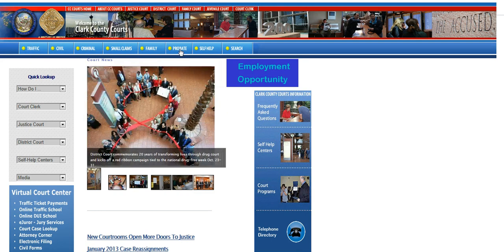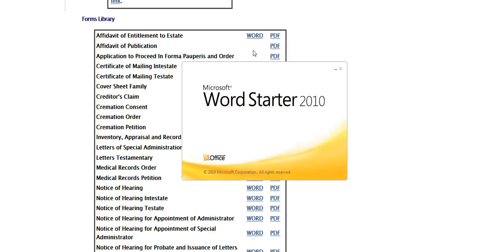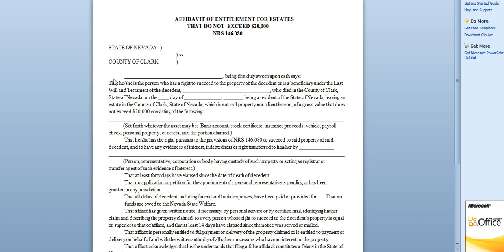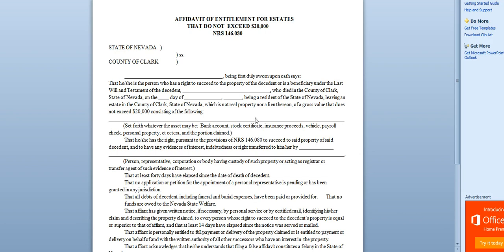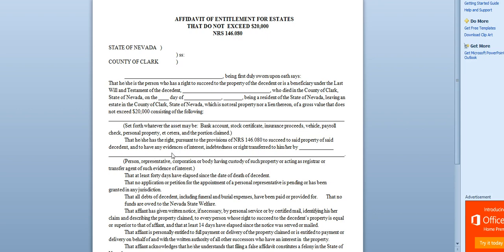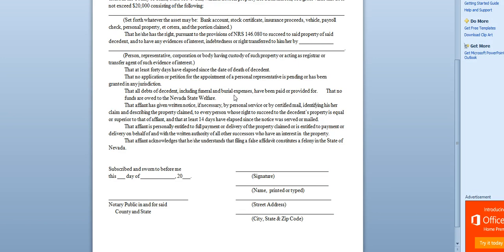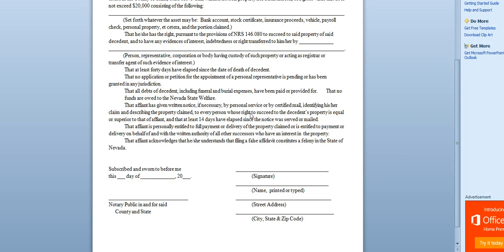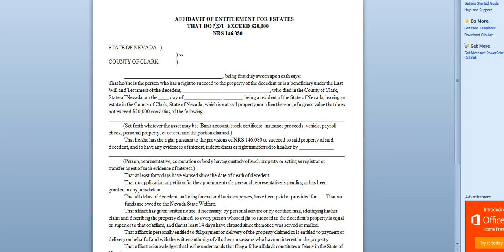Screencast by KempMark from Screenr.com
How to Use the Affidavit of Entitlement for Estates Under $20,000